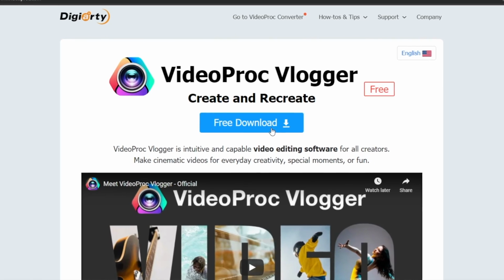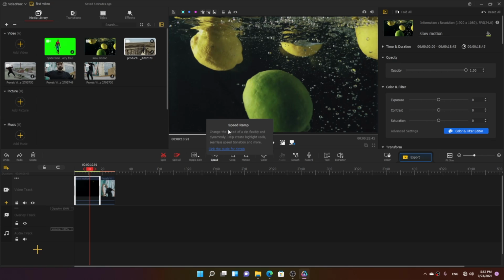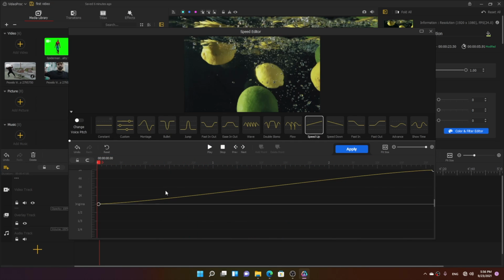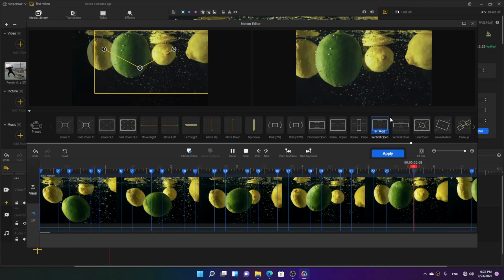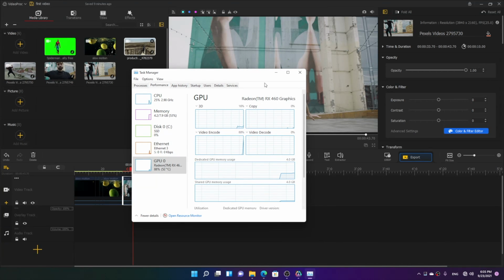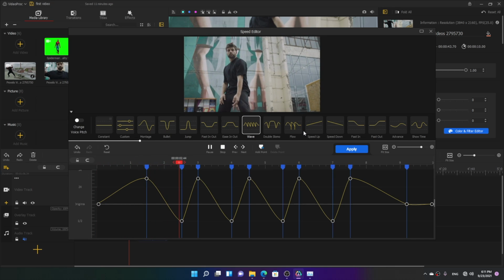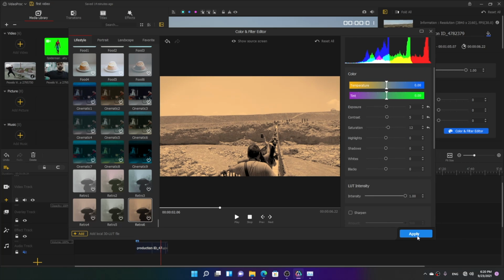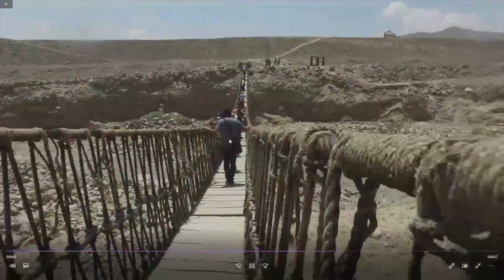How To Edit Videos for Youtube | Best Free Video Editing Software | No Watermark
VideoProc Vlogger is easy-to-use video editing software for all types of creators.
Create cinematic videos for everyday creativity, special occasions, or just for fun.
VideoProc Vlogger runs smoothly on laptops, desktop PCs, Macs, and even low-spec computers thanks to the efficient underlying framework.

You can edit at the speed of your thoughts thanks to real-time rendering and hardware acceleration. VideoProc Vlogger enables and simplifies the editing of 4K/8K/HDR 10bit videos with a plethora of trendy effects, transitions, and templates. Automatic Video Editing with Presets

Best Features
- Smooth Speed Ramp
- Motion Editor for Camera Movements and Reframing
- Color Filters and Color Grading
- Studio Grade Audio

Contest to win $399 GoPro Hero 10 and other prizes at this